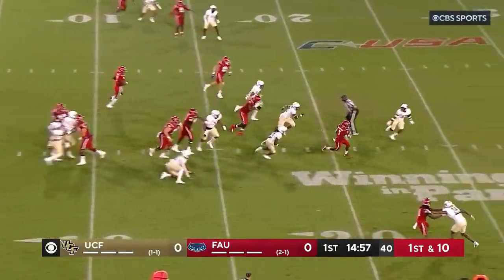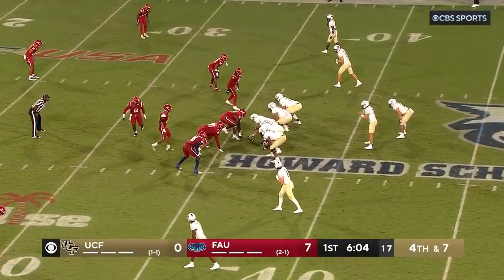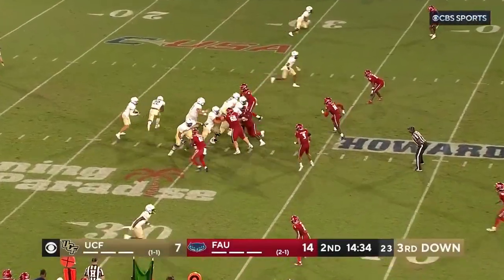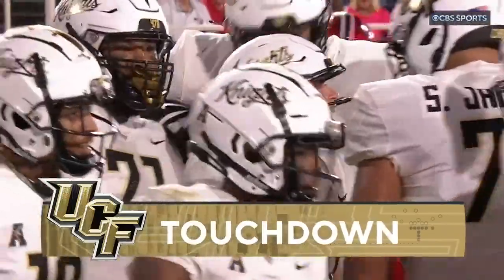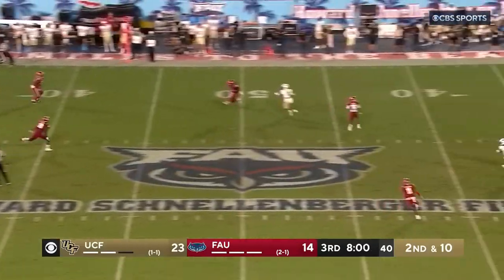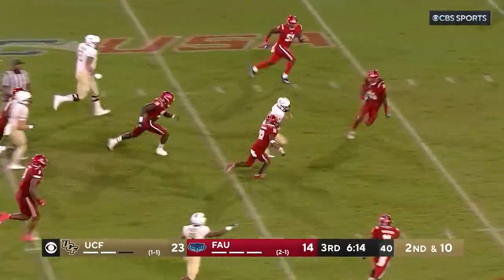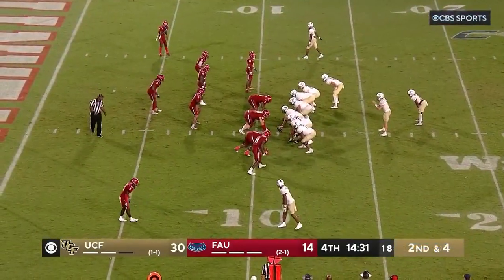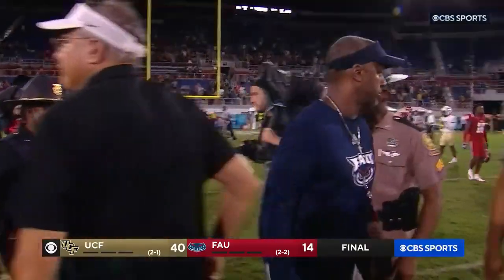UCF Knights vs Florida Atlantic Owls | September, 17th 2022